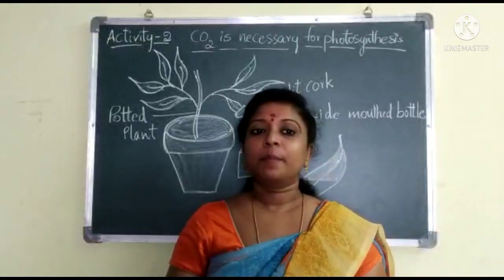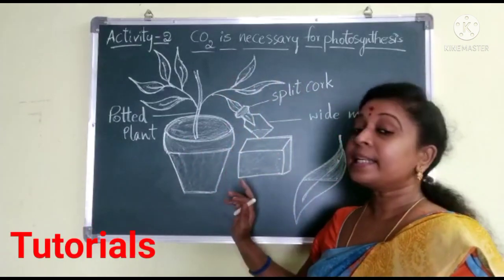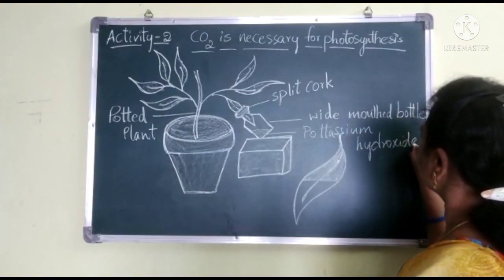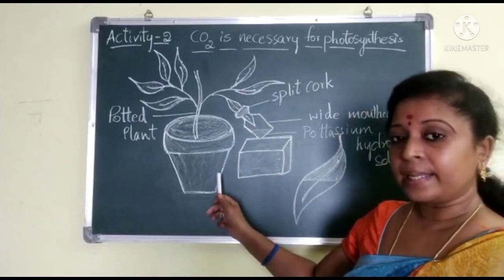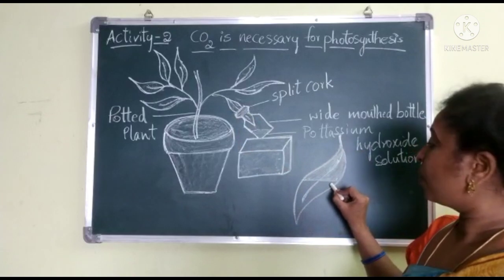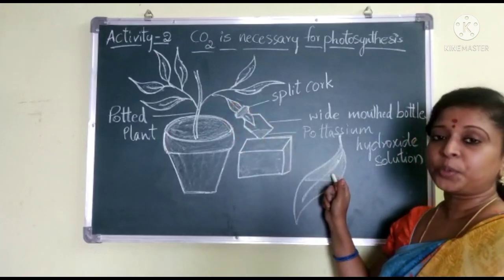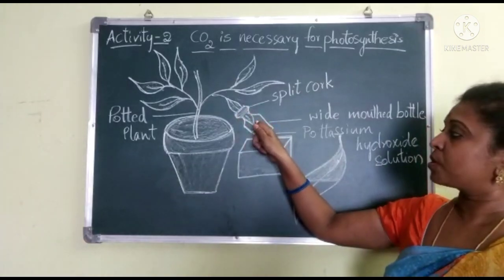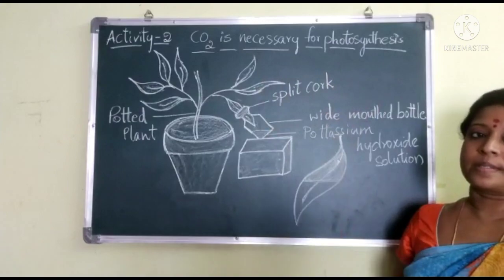Carbon dioxide is necessary for photosynthesis, Part-4, Nutrition, Grade-10.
activity to provide that CO2 is necessary for photosynthesis.